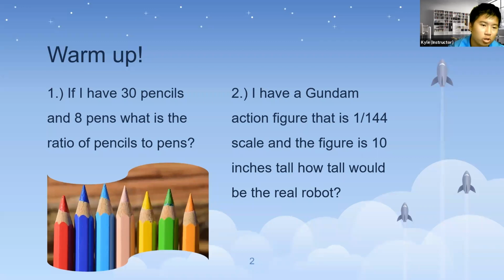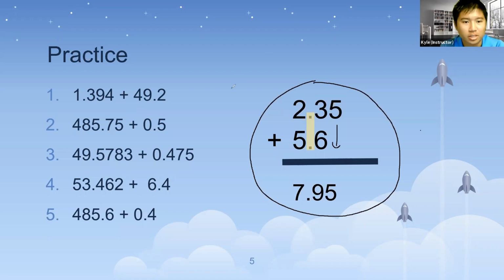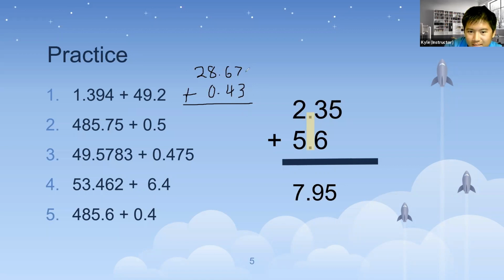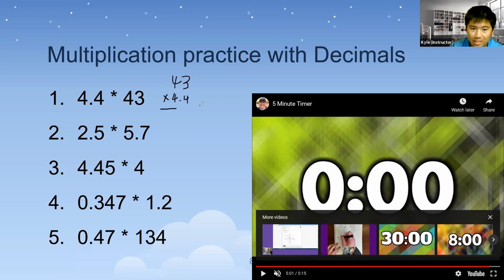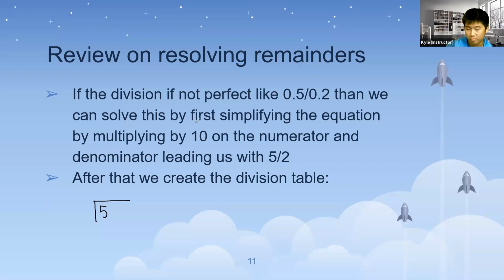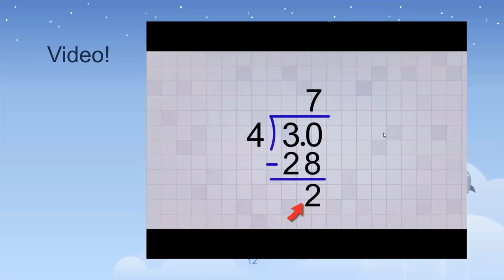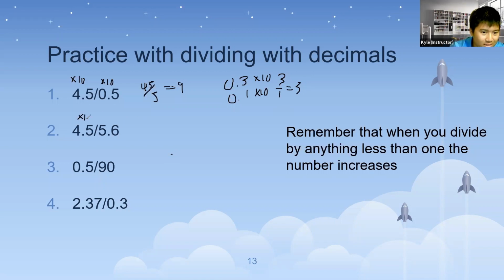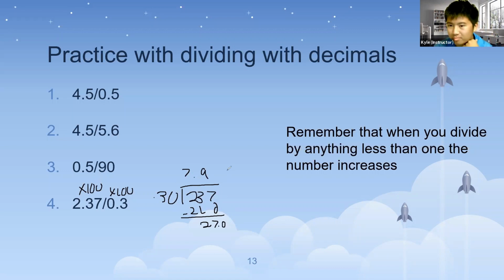Cloud Classroom 2021 Summer, Pre Algebra ( China Class), Class 7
Class 7
Instructor: Kyle